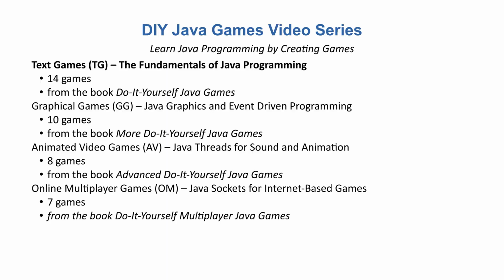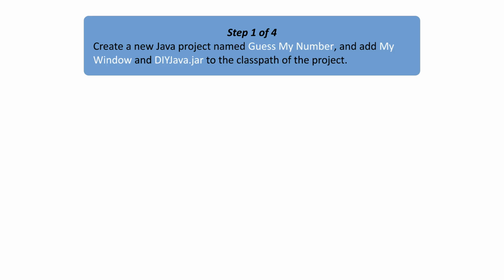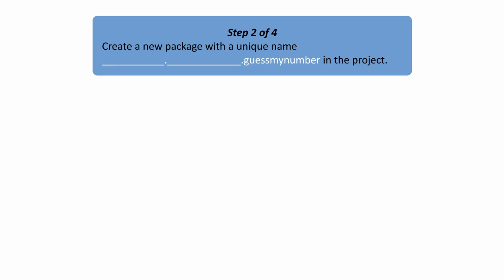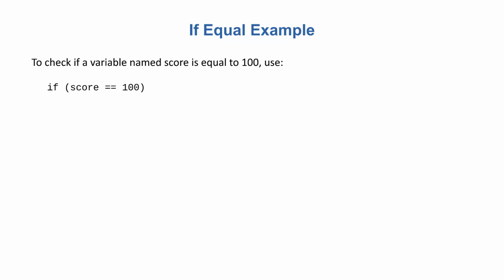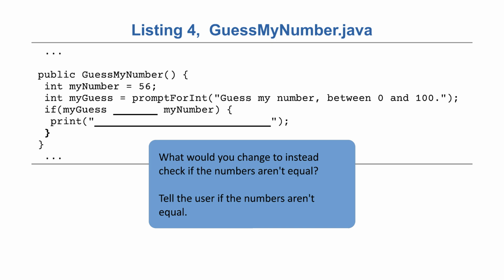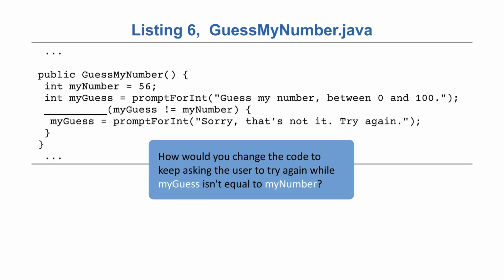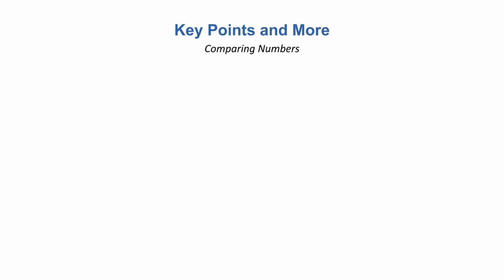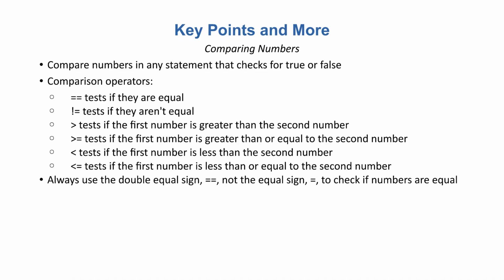TG9.1 Guess My Number: Comparing Numbers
In today's Java tutorial I’ll show you how to compare numbers using equals, less than, and greater than operations as you build a Guess My Number game.This lesson includes 8 exercises.

Links mentioned in the video

Time Codes
0:00 Introduction
1:25 Exercise 1
2:50 Exercise 2
3:14 Exercise 3
3:47 Exercise 4
4:25 Exercise 5
4:51 Exercise 6
5:24 Exercise 7
5:45 Exercise 8
6:18 Key Points
7:45 Completed Listings
8:29 What's Next?